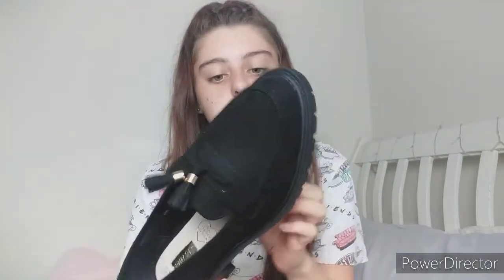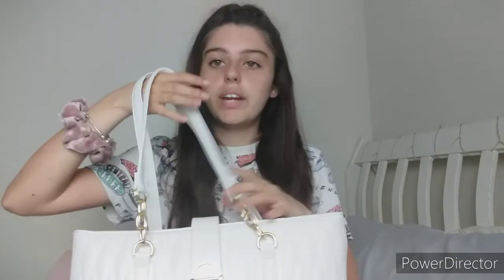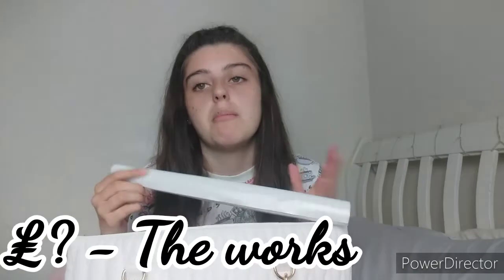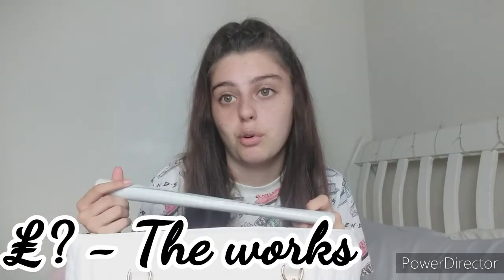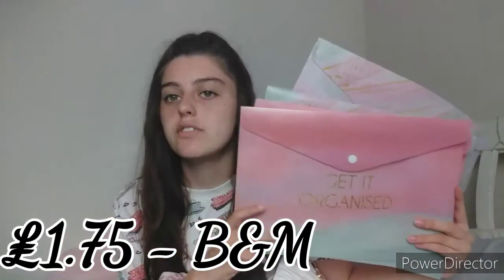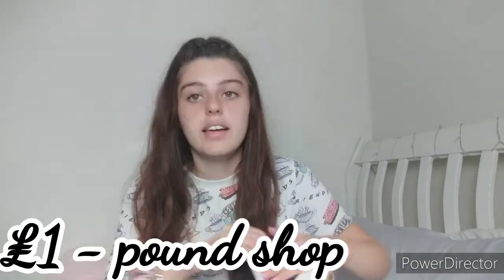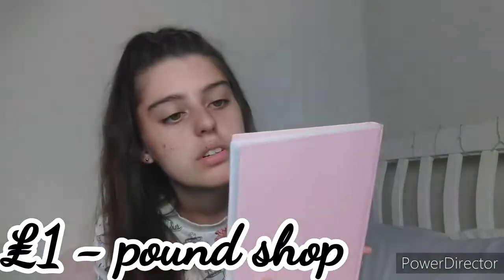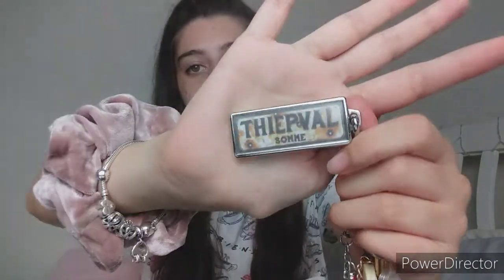Back To School Haul / What's In My School Bag 2020 Year 11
Thanks to everyone who supports my channel. I love u all X

🔔 Turn on the bell to get notified when I
upload a new video 🔔

Links...

Q&A :
💜 where do u live? United kingdom
💜 how old are u? 15
💜 what do u film on? My phone (Samsung J4)
💜 what do u edit on? Powerdirector